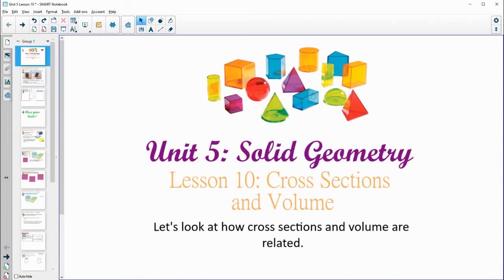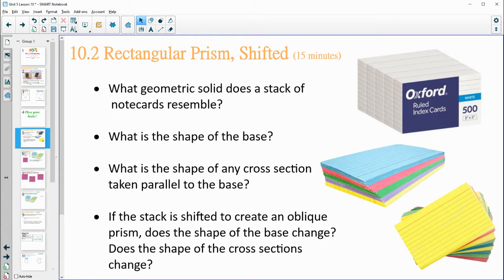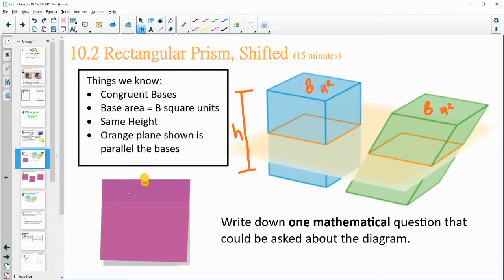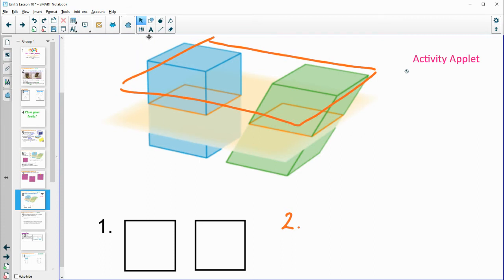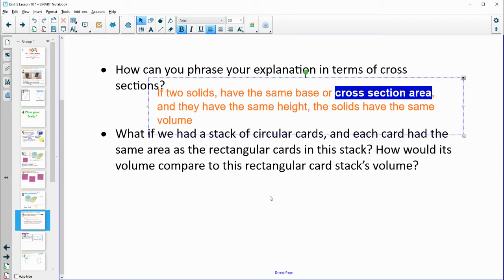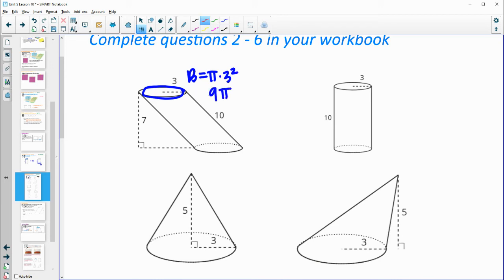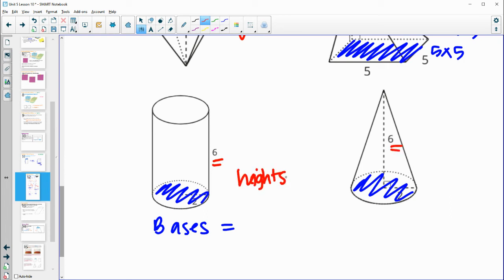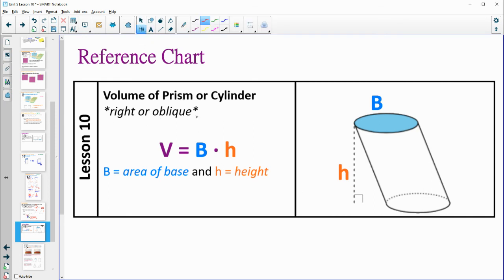Unit 5 Lesson 10 Video Lesson IM® GeometryTM authored by Illustrative Mathematics®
Lesson Title: Cross Sections and Volume

Common Core Standards in This Lesson:
CCSS.HSG-GMD.A.1
CCSS.HSG-GMD.B.4
CCSS.HSG-MG.A.1
CCSS.MP7